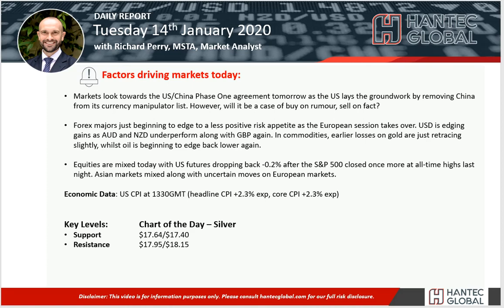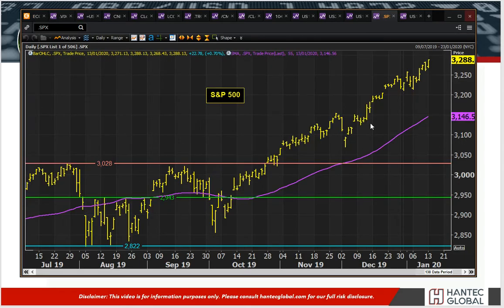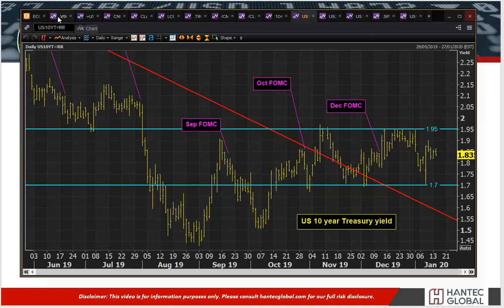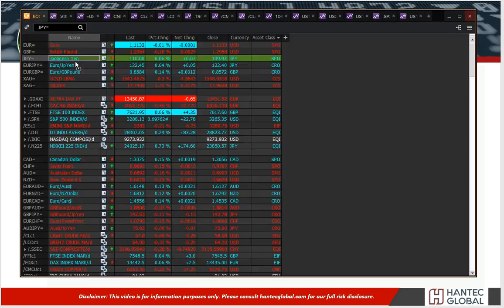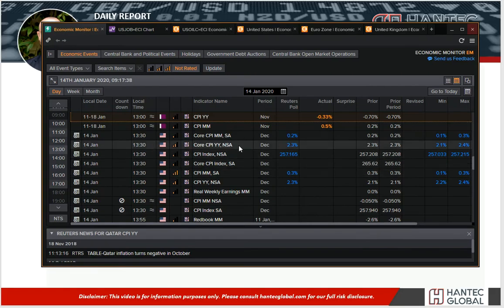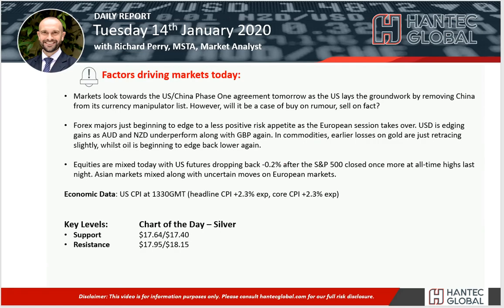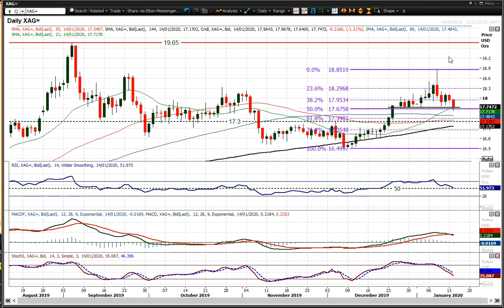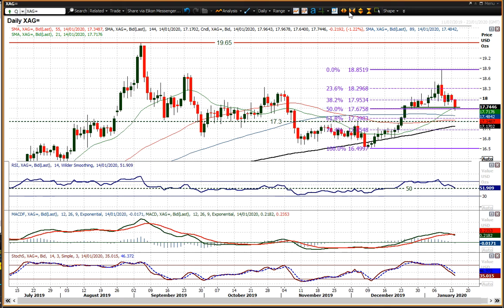Market Commentary - Hantec Markets 14/01/2020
How are markets setting up ahead of "phase one"?
The chart of the day is Silver.